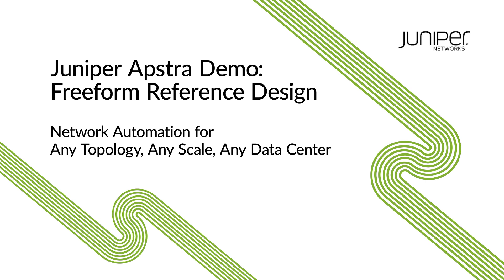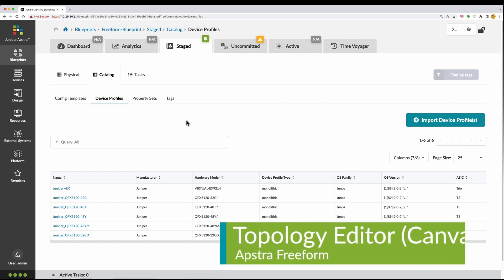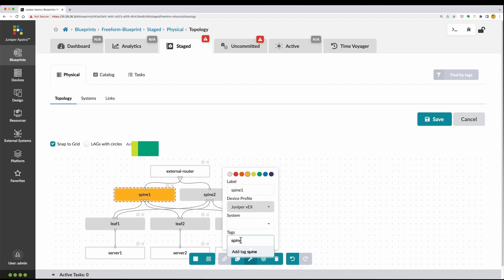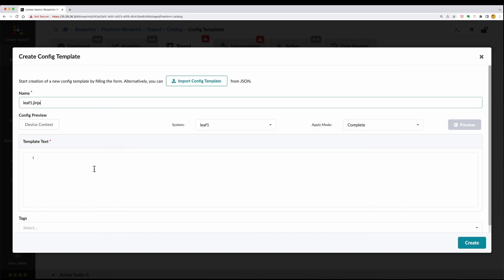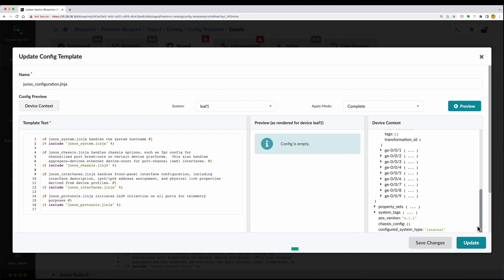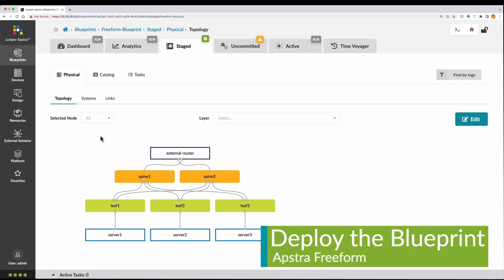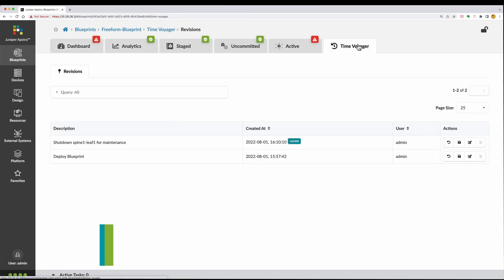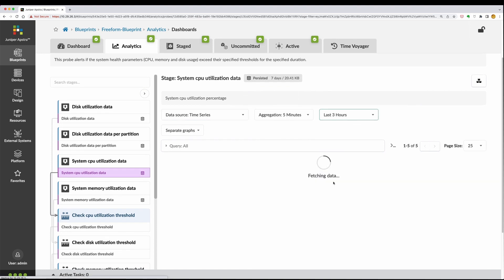Juniper Apstra Freeform Demo: Network Automation for Any Topology, Any Scale, Any Data Center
Apstra Freeform is a new feature in Apstra 4.1.1 that adds support for user defined network reference designs. Users can visually design any network topology using an interactive canvas and deploy user driven configuration templates. You can still leverage Apstra existing set of powerful lifecycle management features such as device management, OS upgrades, analytics dashboards, Time Voyager and more.